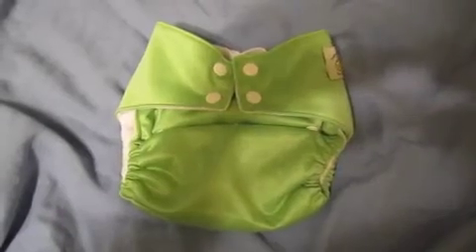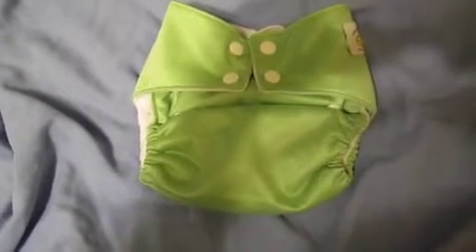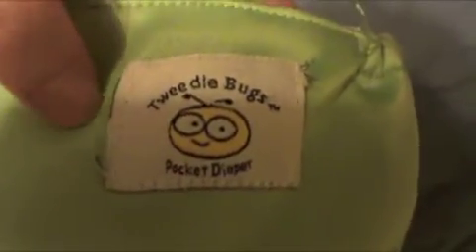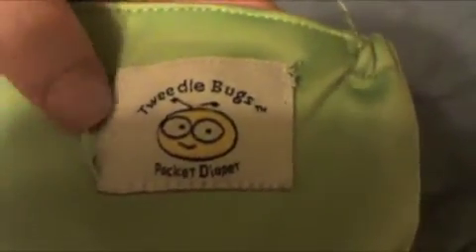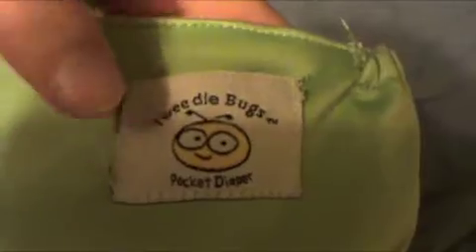Tweedle bug Cloth diaper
THESE ARE MY PERSONAL OPINIONS. I'M NOT BEING PAID BY THIS COMPANY TO DO A REVIEW.